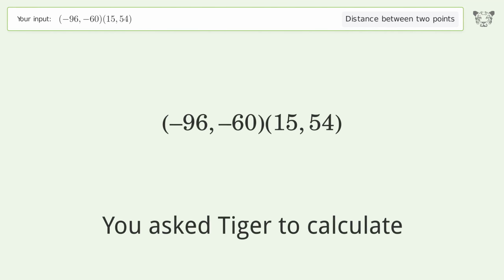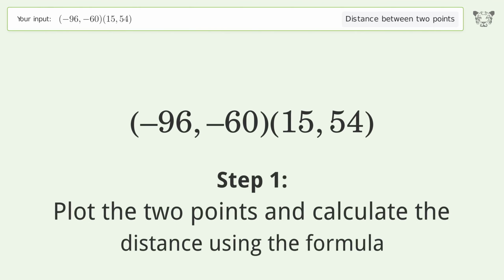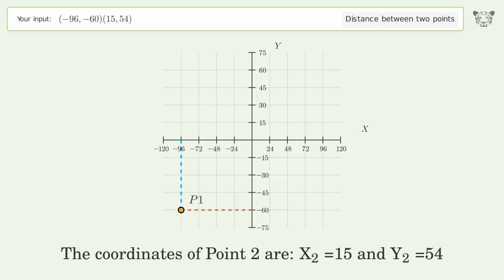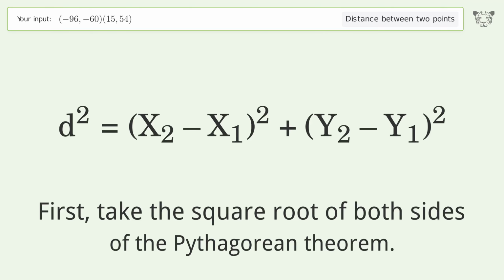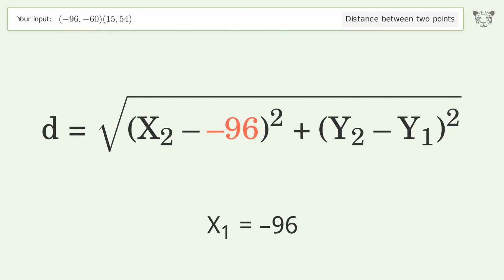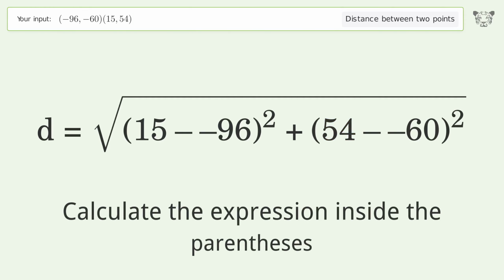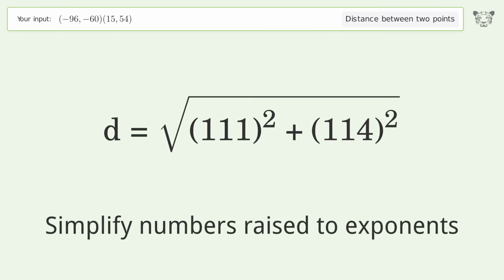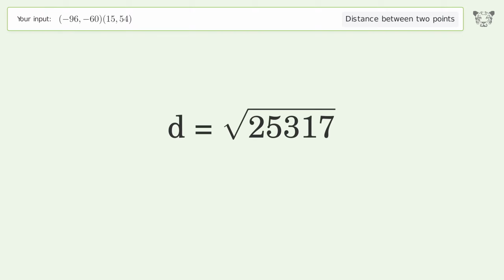Find the distance between two points p1 (-96,-60) and p2 (15,54): Step-by-Step Video Solution